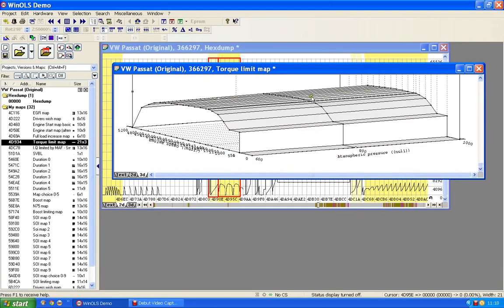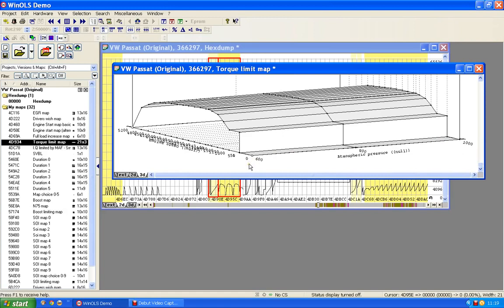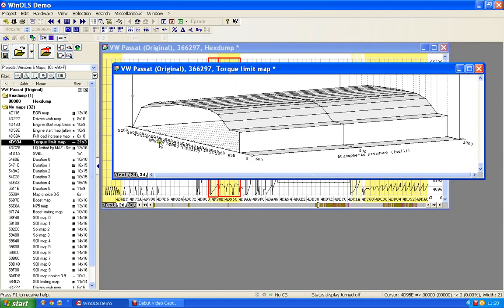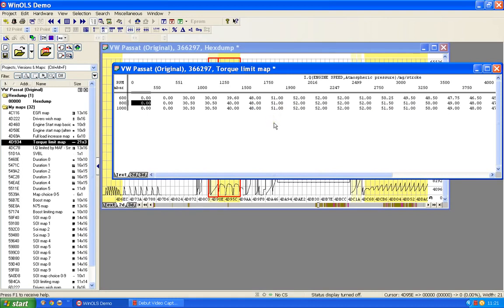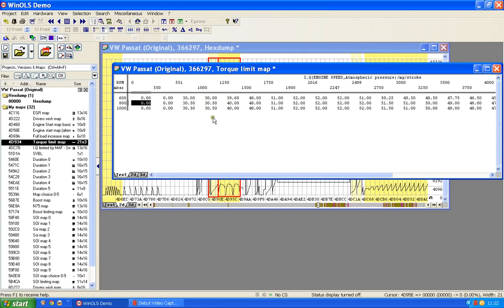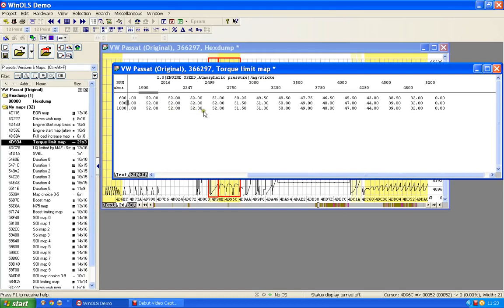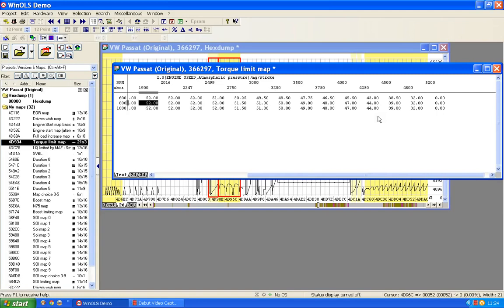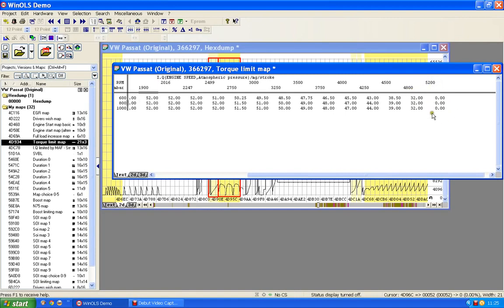Winols understanding ecu maps 3 Torque map - bmwdiag.blogspot.ro